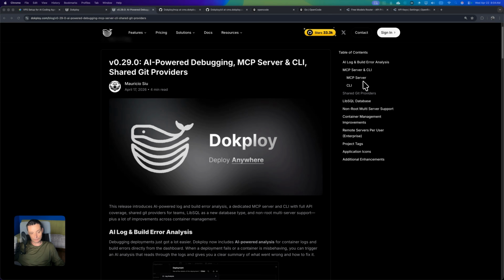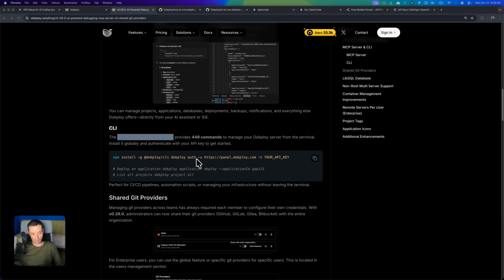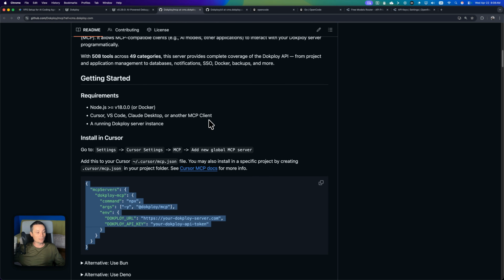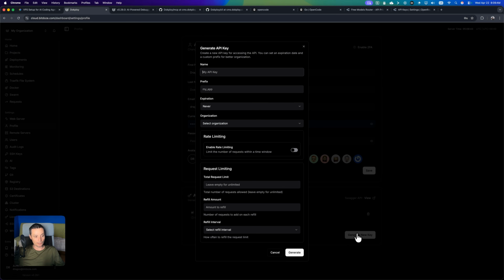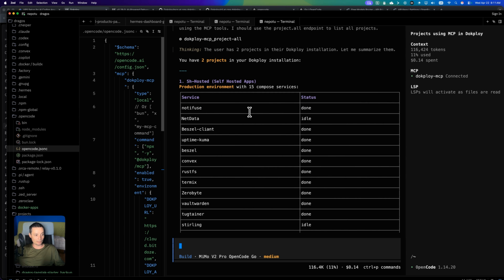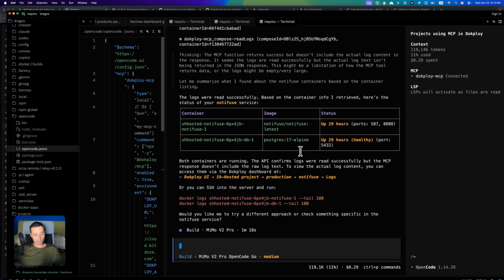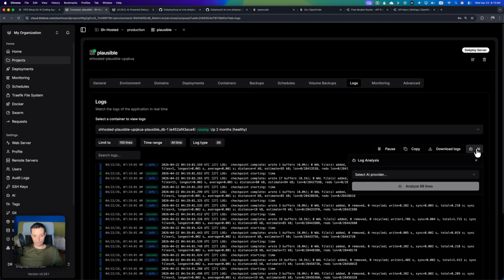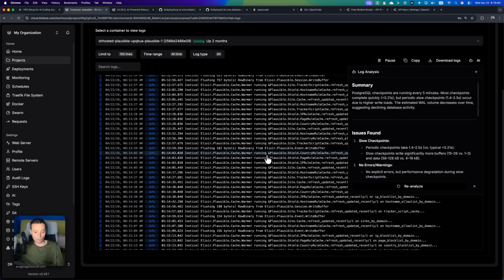I Tested Dokploy's New AI Features So You Don't Have To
We explore the latest additions to Dogploy, focusing on version V0.29. A key update is the new "model context protocol" (MCP) that allows interaction with Dogploy via your AI agent, enhancing "ai automation" capabilities.

We also cover how to configure this new "mcp server" and other aspects of the platform, perfect for those interested in "self hosting" their applications.